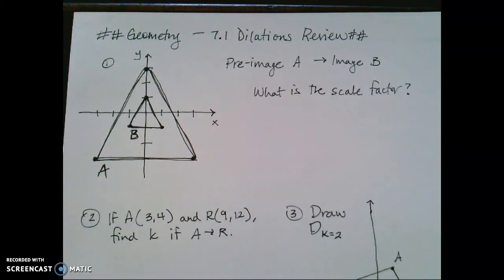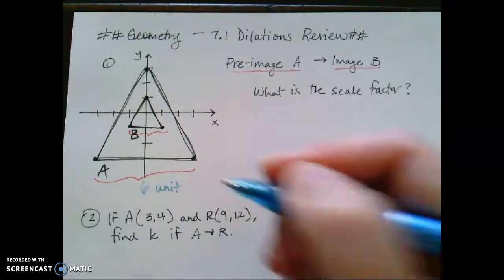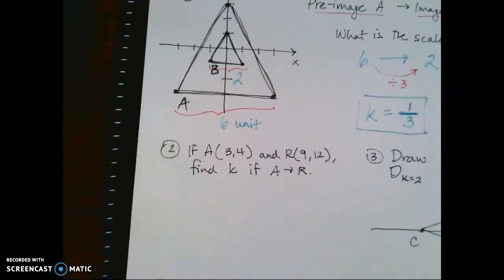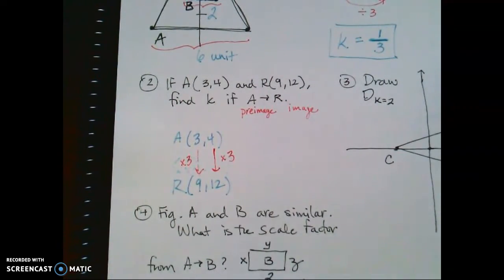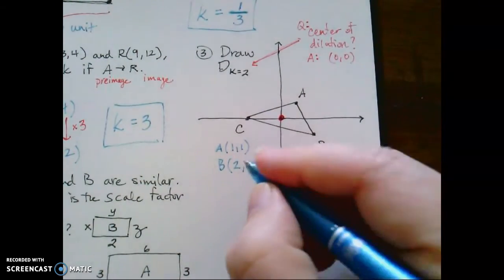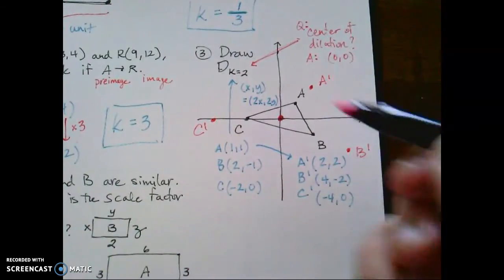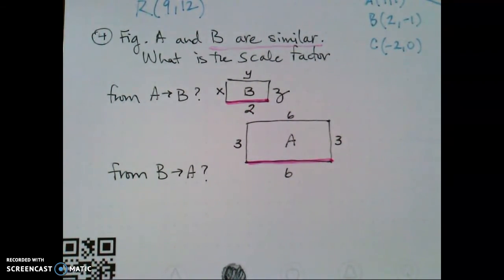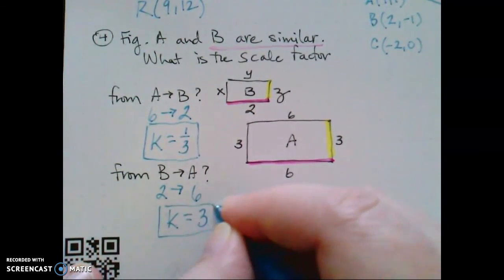Geo EELRs Wk 2: 7.1 Dilations